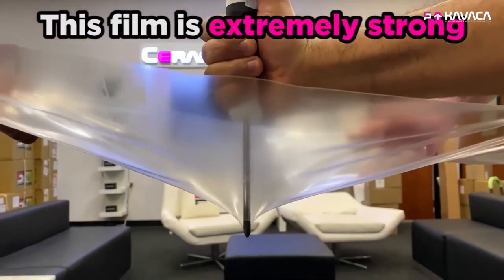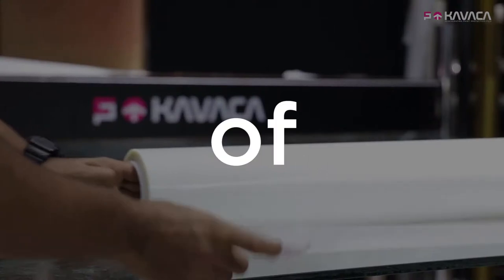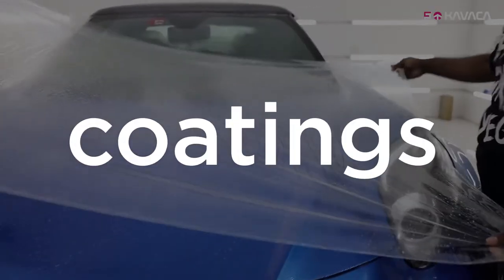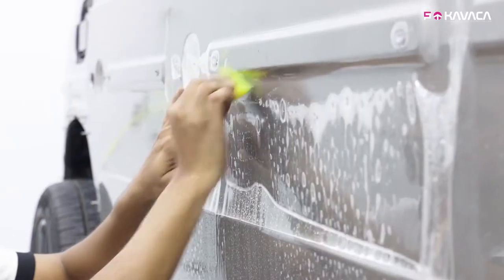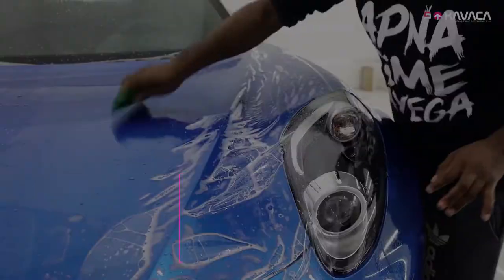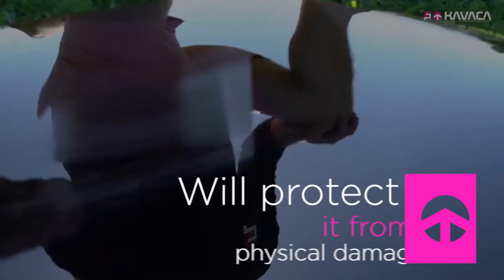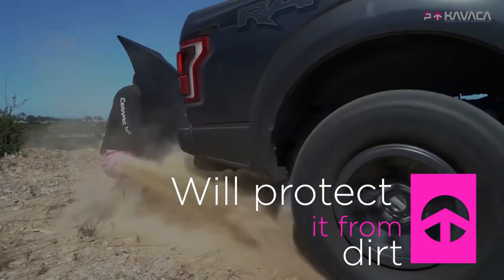Sport Car Care Miami, Florida - Kavaca Paint Protection Film & How it Works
Sport Car Care Specialist in
• Paint Correction "Top 10" 🏆
• Ceramic Coating by Ceramic Pro🥇
• Kavaca Paint Protection Film🎖
• Custom Wraps 🏎